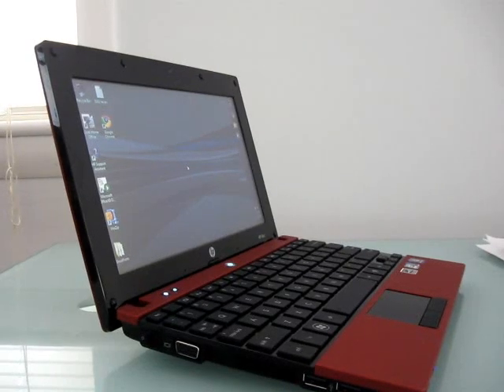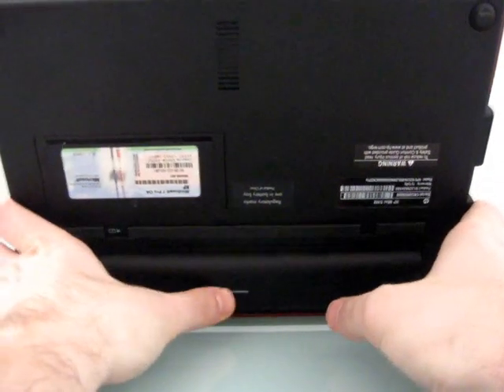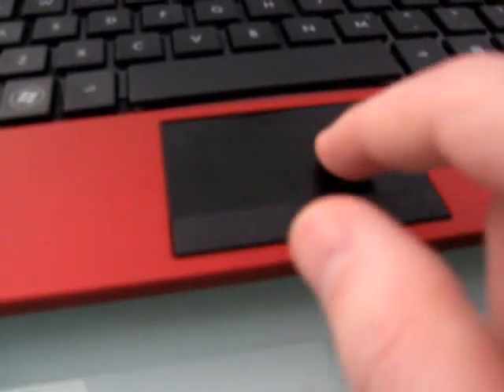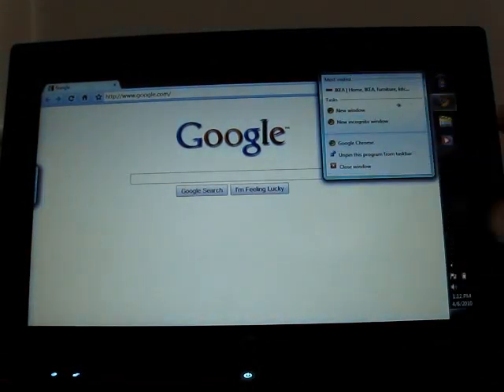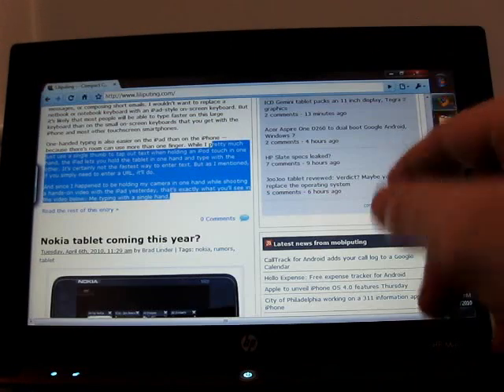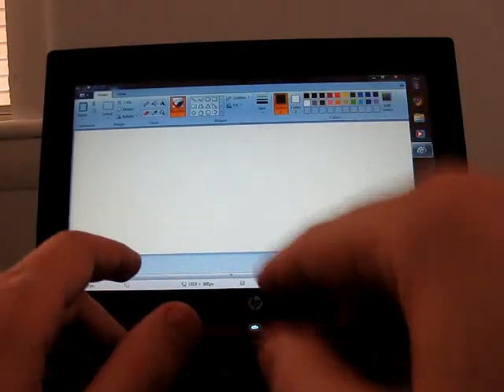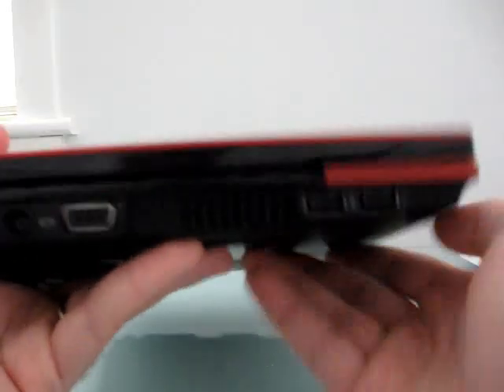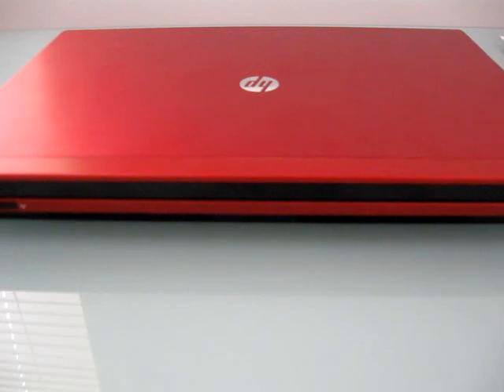HP Mini 5102 video review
Video review of the HP Mini 5102 netbook with a touchscreen display. Visit liliputing.com for more details.